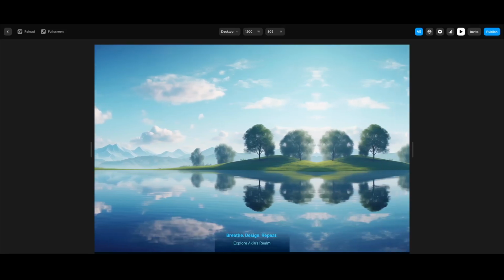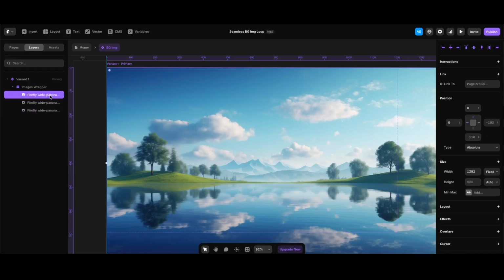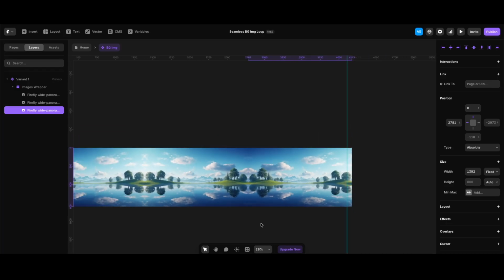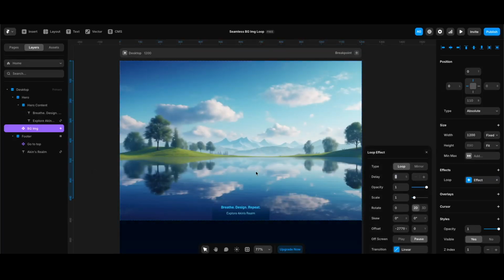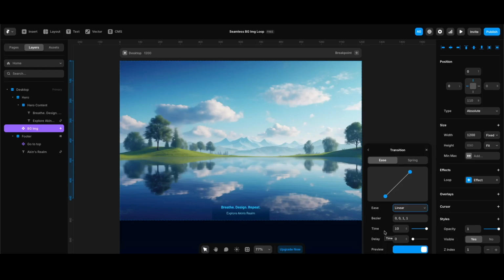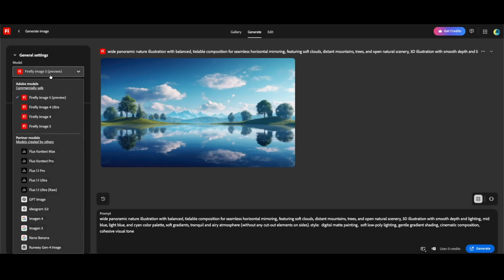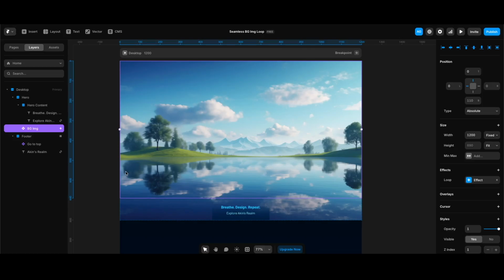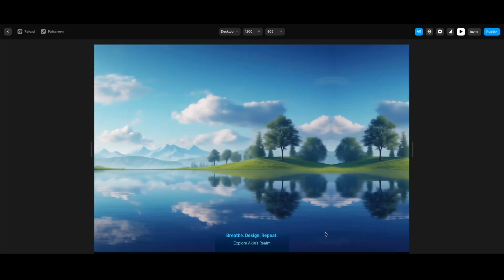Seamless Background Image Loop in Framer (& Free File)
Hi everyone, in this tutorial, we're going to learn how to create a seamless sliding background animation loop in Framer, using an image that we can generate with Firefly. Here's the remix link for the Framer file

00:00 Intro
00:34 BG Img Component
02:07 Loop Effect Settings
02:49 Generating Image with Adobe Firefly
03:24 Hero Section Content

Artist: Neer
Title: You